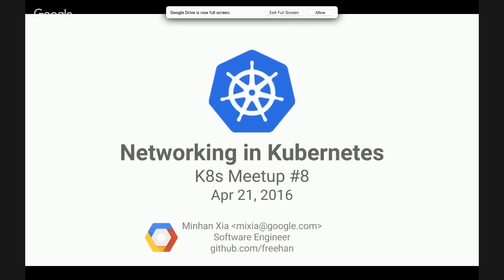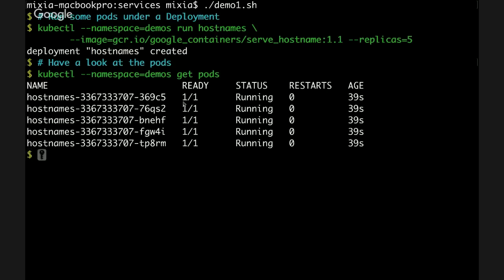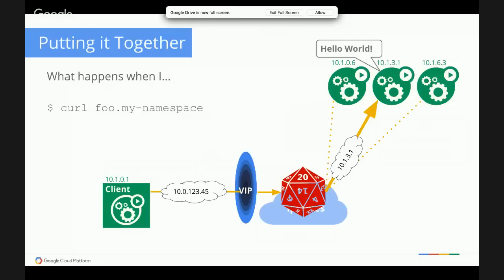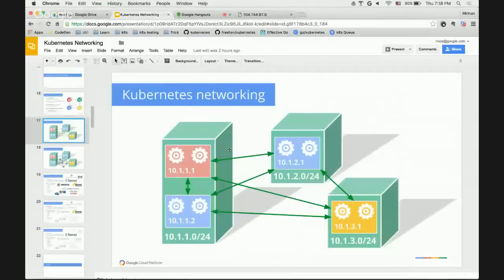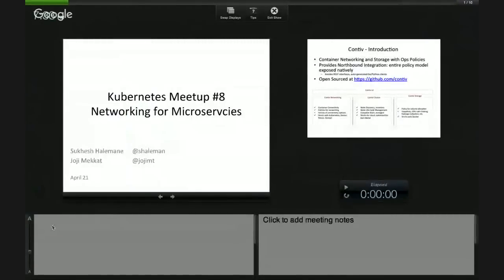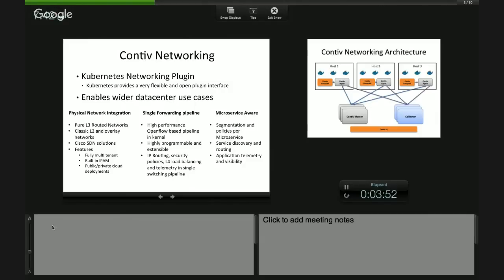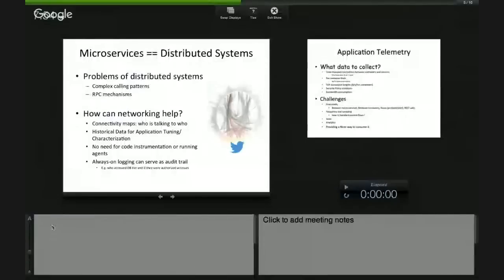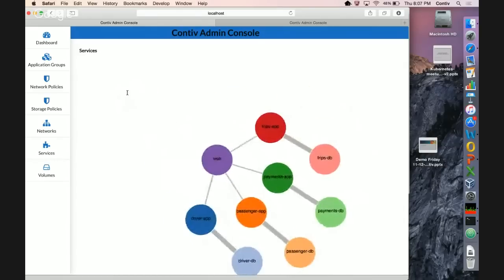Kubernetes Meetup on Networking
Schedule:

6:30 to 7:15 :  Introduction to Kubernetes Networking
Speakers: Google Kubernetes Networking Team

7:20 to 8:00: Networking for Microservcies Applications
Speaker: Vipin Jain, Joji Mekkat